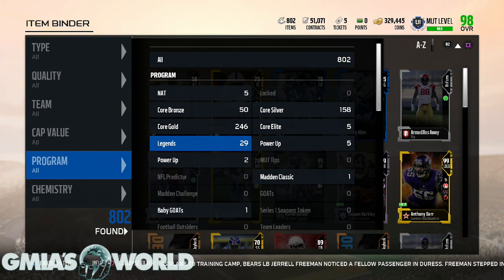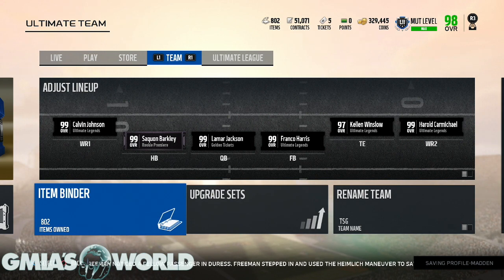Madden 19 - How To Start Your Ultimate Team With 7 FREE Elites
Subscribe for more Madden 19, Madden 19 Ultimate Team, Madden 19 Tips, Madden 19 Tips & Tricks, Madden 19 Ultimate Team Seasons Gameplay, Madden 19 Money Plays, Money Plays Madden 19, Madden 19 strategy, Best Plays in Madden 19, Best Madden 19 Plays, How to play madden 19, How To Intercept Any Pass In Madden 19, Madden 19 Defensive Scheme, Madden 19 Offensive Scheme, Madden 19 Draft Champions Gameplays, Madden 19 MUT Squads Gameplay and more!→

Subscribe for more Madden NFL 19 as we bring you more Madden 19 Tips & Tricks to help build your squad the highest level and Madden 19 Coin Making Tips to make you a MUT 19 Millionaire in no time. I will be uploading daily Madden 19 Gameplay and Madden 19 Franchise Mode Gameplay! I will also post full gameplay of Madden 19 Ultimate Team Seasons including Madden 19 Weekend League/MUT Champions Gameplay, as well as Madden NFL 19 Draft Champions and Madden 19 Ultimate Team building tips to get your team to 99 Overall Team Glitch Status!